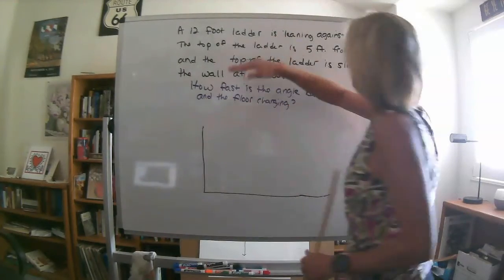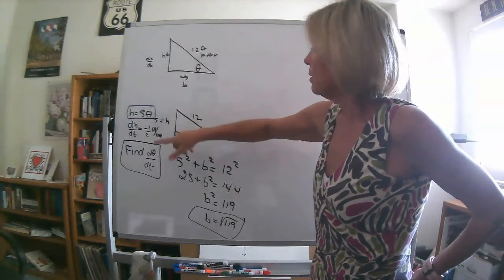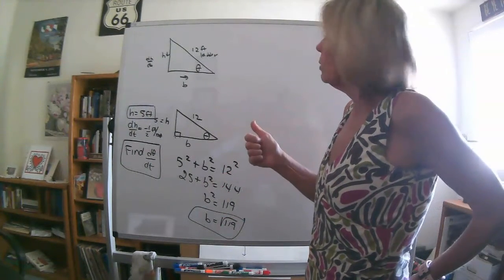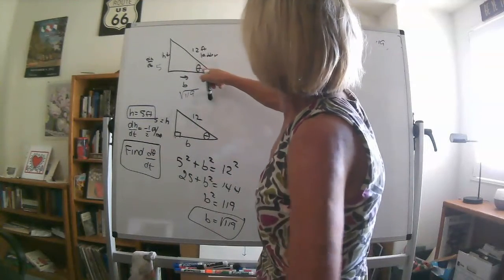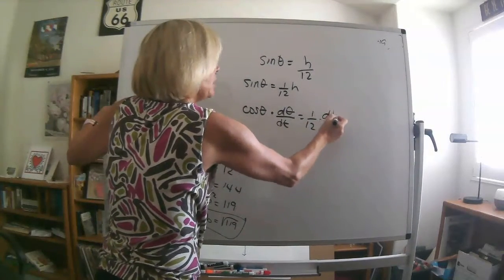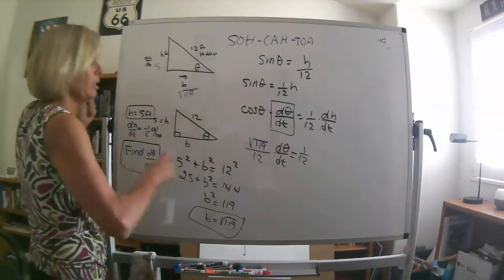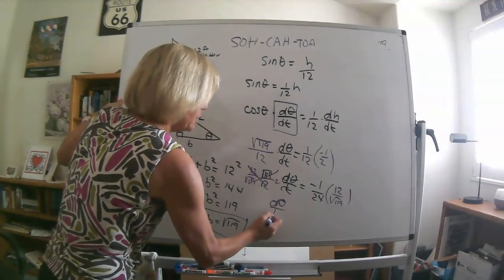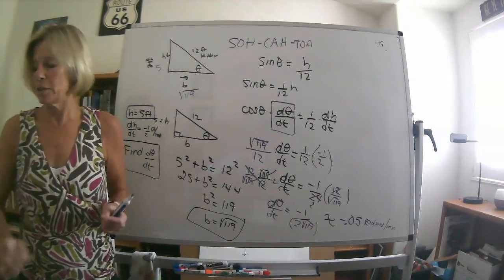Related Rates, part 2